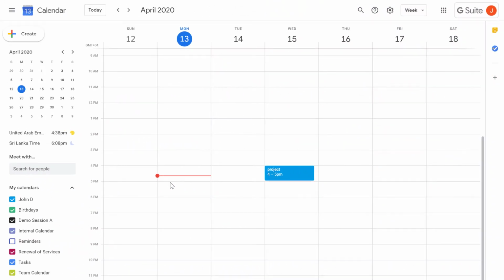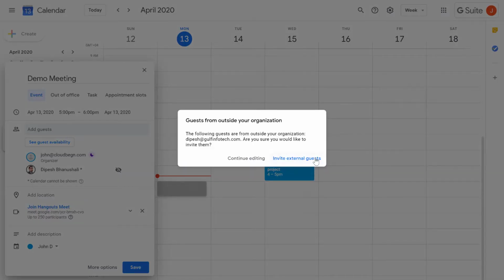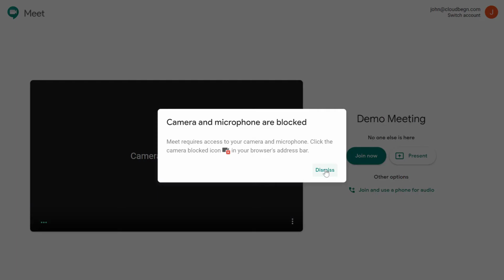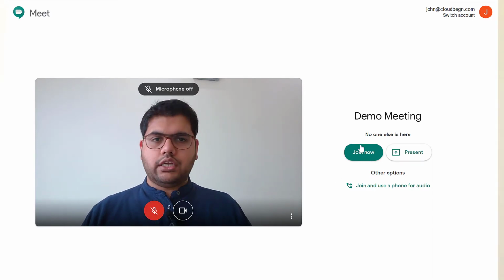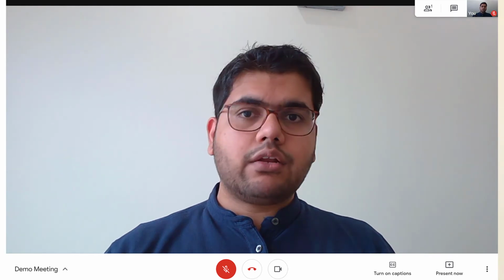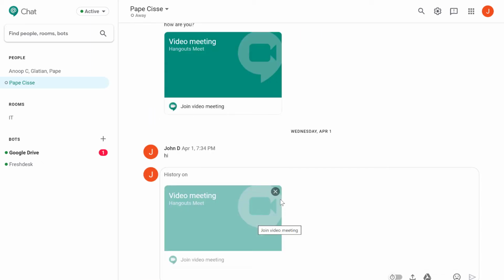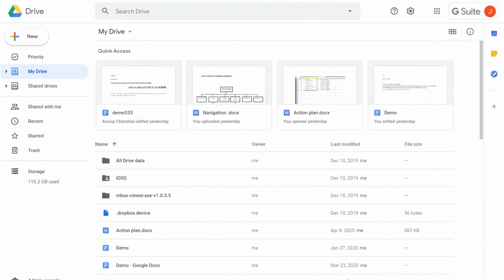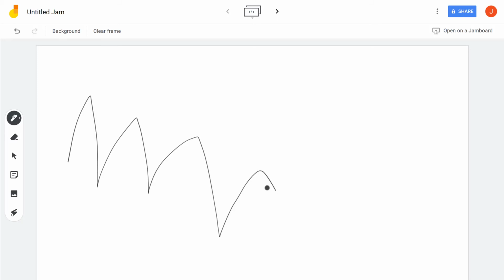How to use Google Meet + Tips on using Google Jamboard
Gulf Infotech LLC shows you all the ways in which you can easily use Google Meet for being in touch with your Team Members & Customers while you work remotely, from office or from home

Google Meet is Easy to Use, Secure & available for all G Suite Customers.

*If you are not on G Suite and want to use Google Meet to Collaborate during the current COVID-19 Pandemic, we would be able to provide you Free Access to Google Meet through September 30th 2020 (Terms & Conditions Apply).